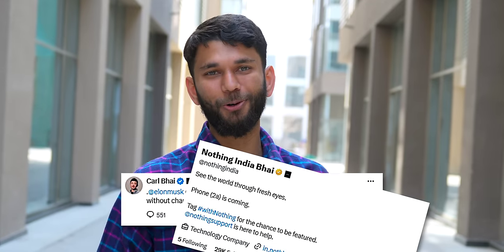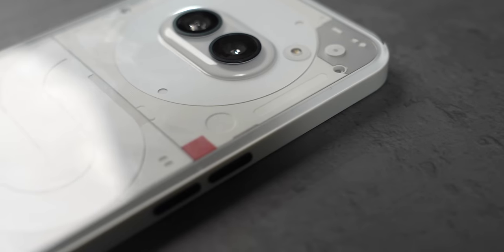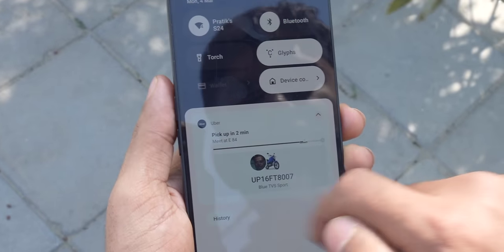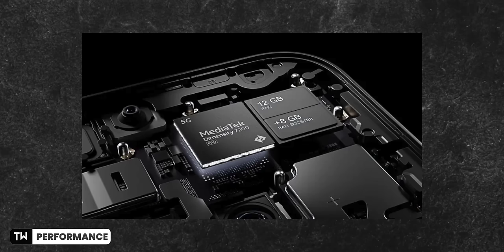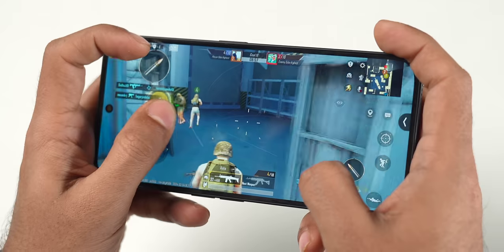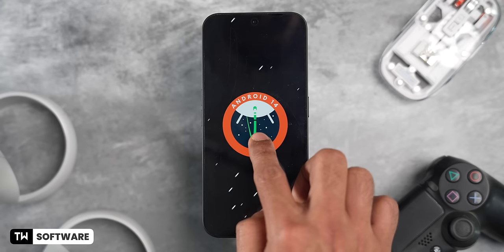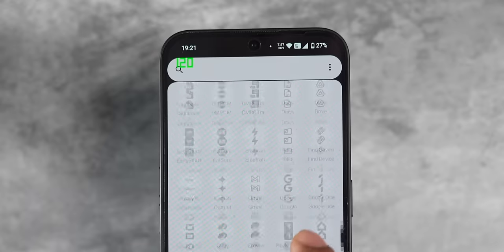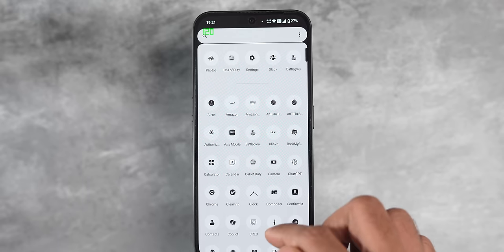I Tried Nothing's New Phone For India!